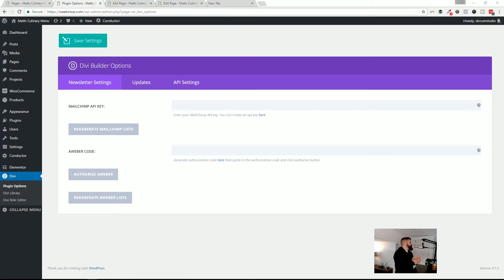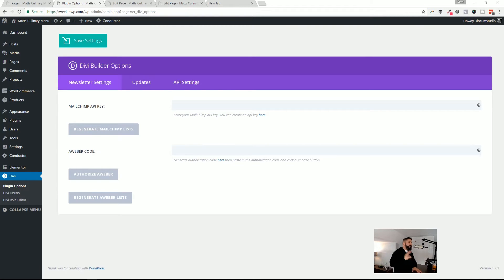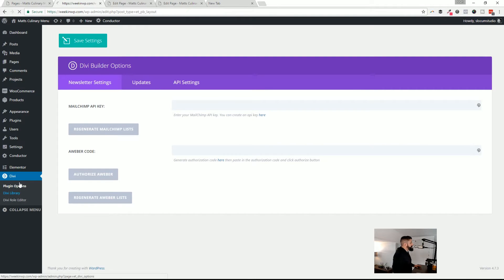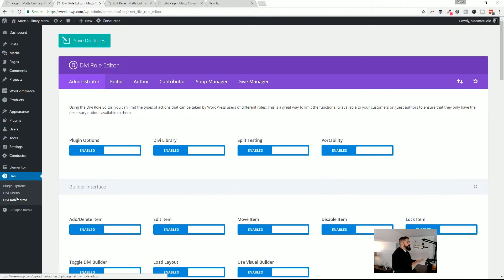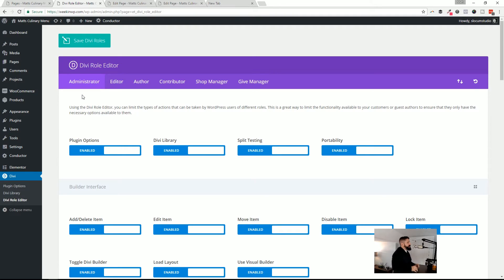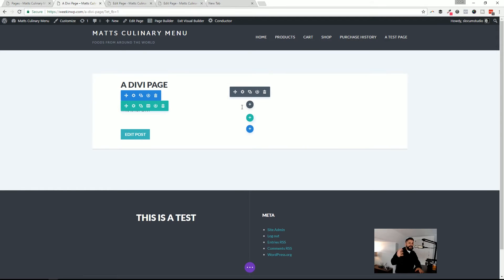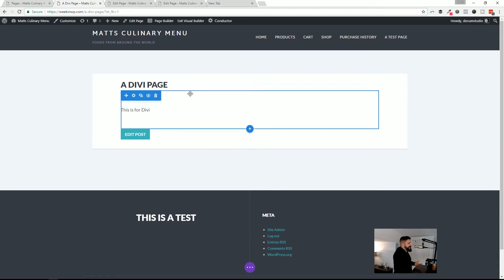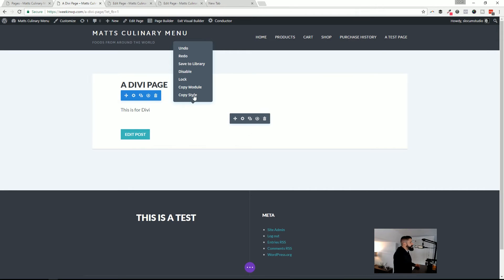Divi Builder 2.0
The new Divi Builder 2.0 is here! We take a look at the new standalone page builder for WordPress, along side it's competitors Beaver Builder and Elementor.